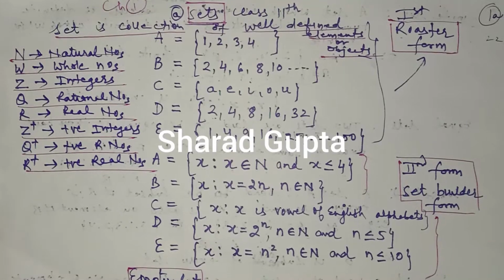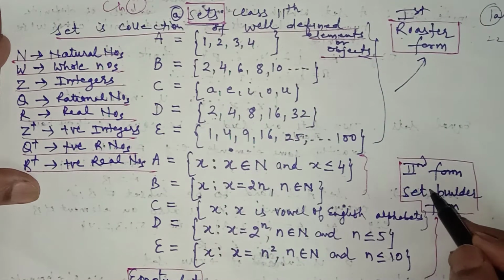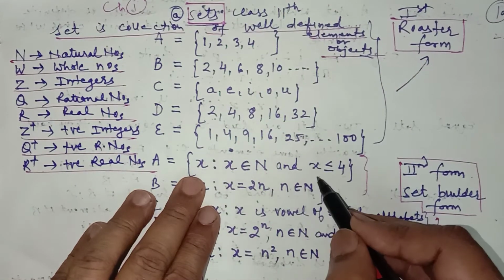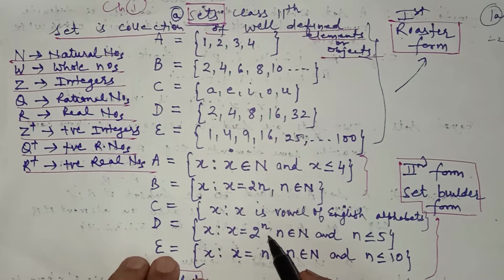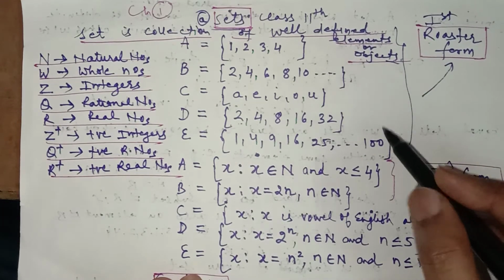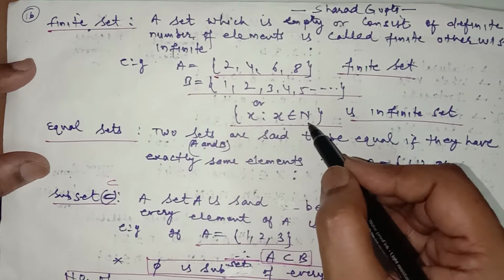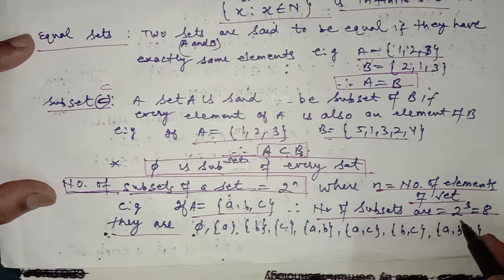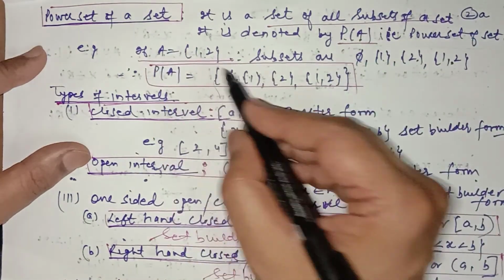xi_Sets 1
Study Maths With Sharad Gupta